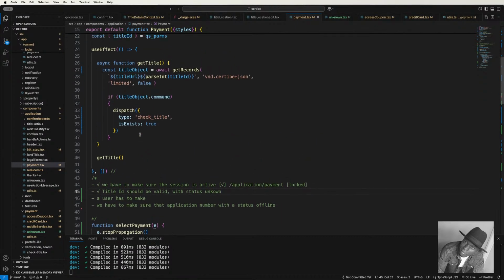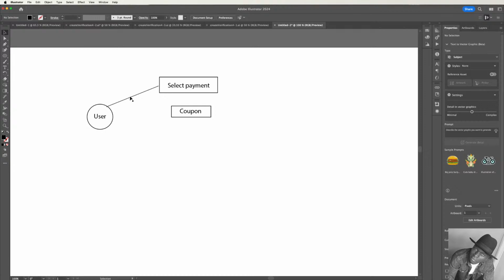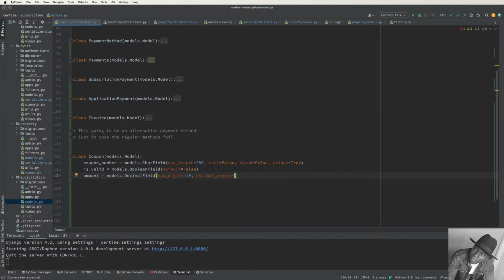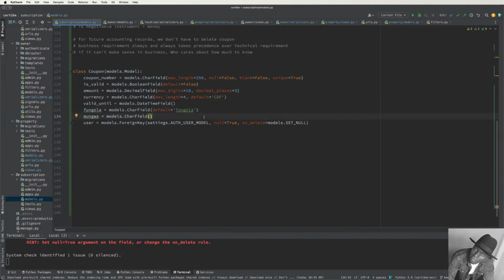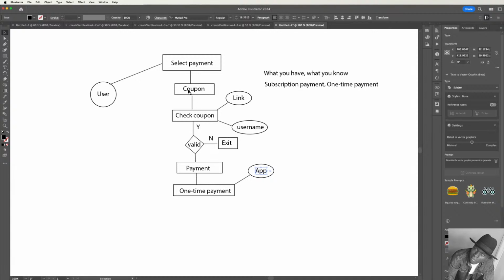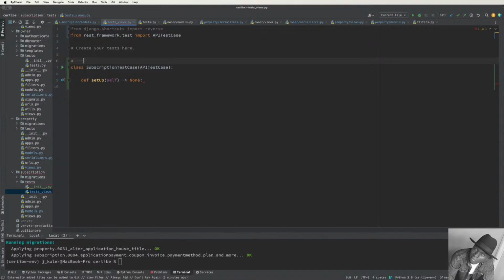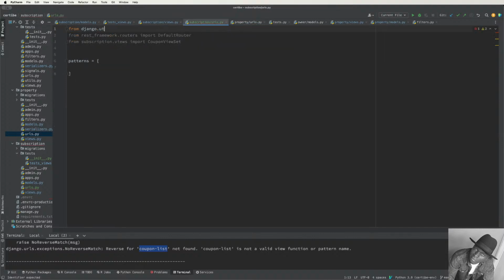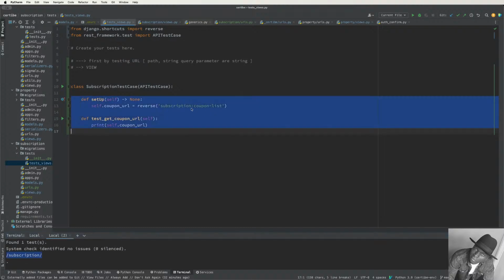Designing for disaster: Coupon payment as default payment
Brainstorming and writing basic functionalities on coupon payment as an online default payment in case something goes wrong  on other payment systems like the case with "BLUE SCREEN EVENT" which occurred on december 2024 by crowdstrike where airline systems went down due to a  vendor bound dependency.